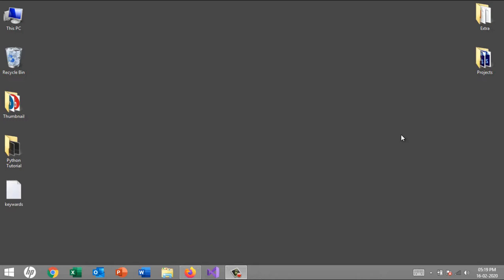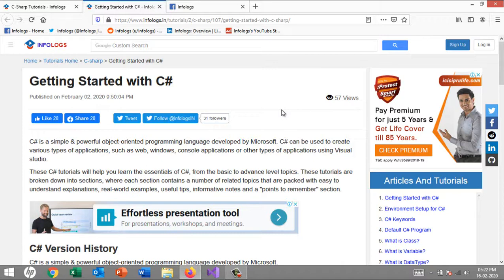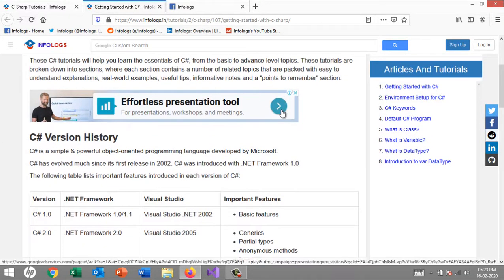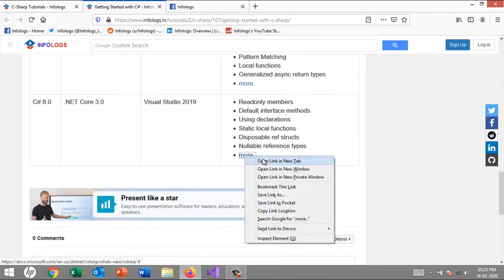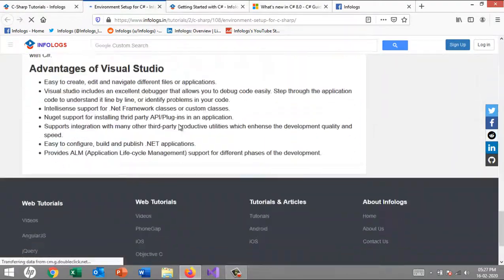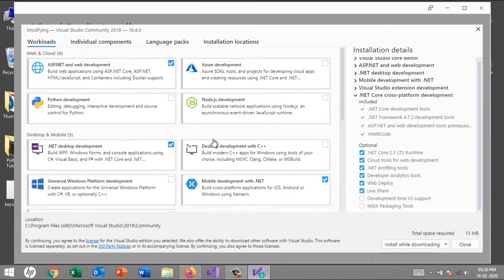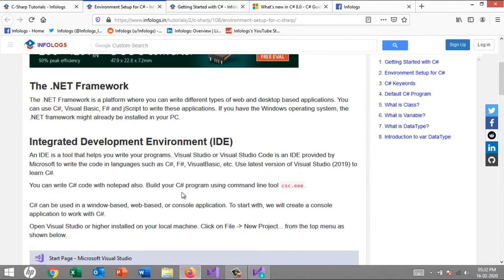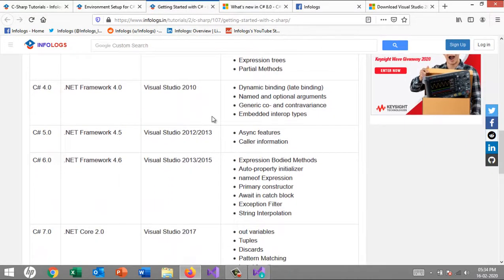Introduction of C-Sharp | Infologs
CSharp is a simple & powerful object-oriented programming language developed by Microsoft. C# can be used to create various types of applications, such as web, windows, console applications or other types of applications using Visual studio.

These C# tutorials will help you learn the essentials of C#, from the basic to advance level topics. These tutorials are broken down into sections, where each section contains a number of related topics that are packed with easy to understand explanations, real-world examples, useful tips, informative notes and a "points to remember" section.

2) Environment Setup and Default Project in CSharp using Visual Studio

Thanks
Infologs Team